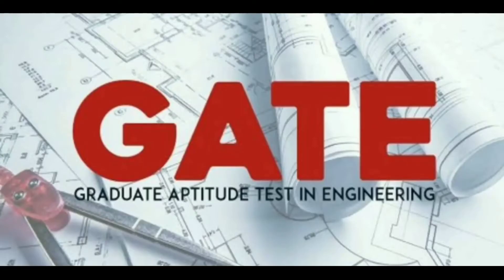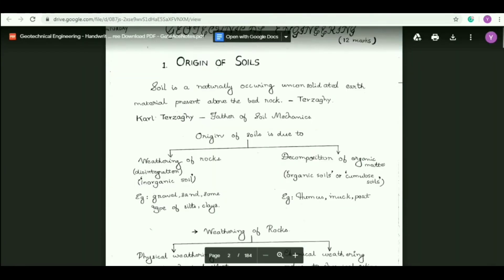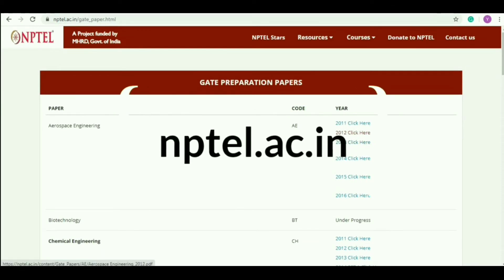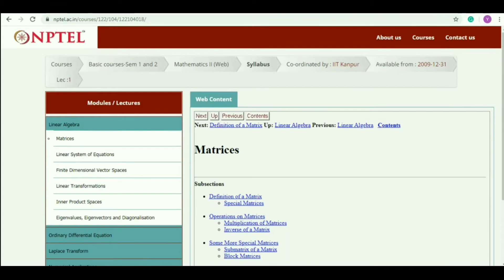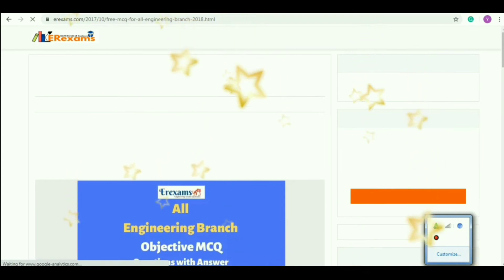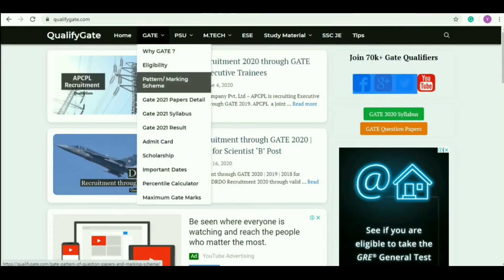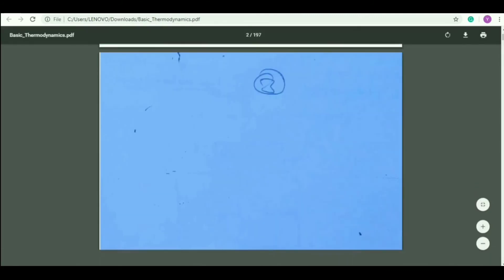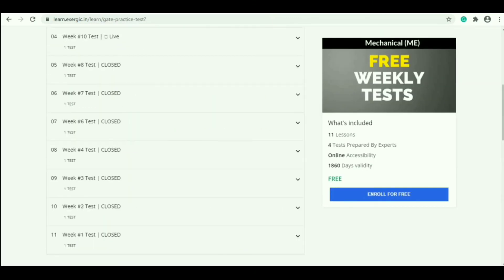Best websites for GATE/IES Exam preparation | GATE exam cracking easy| gate exam preparation notes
In this video explains, best free websites for GATE/IES exam preparation in Tamil